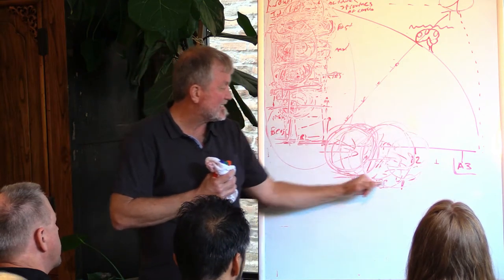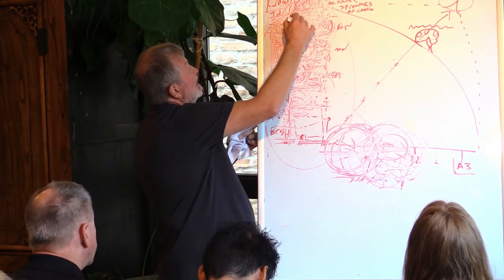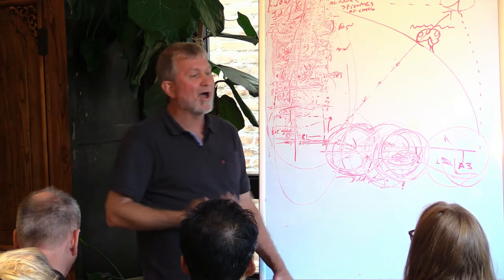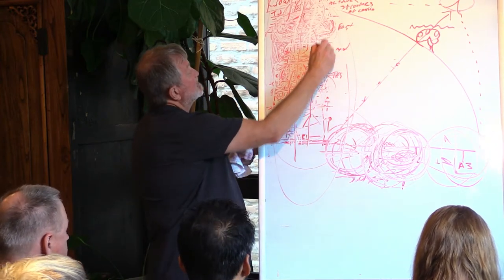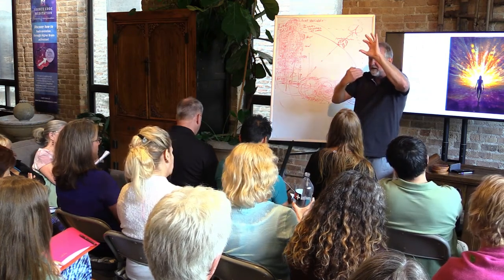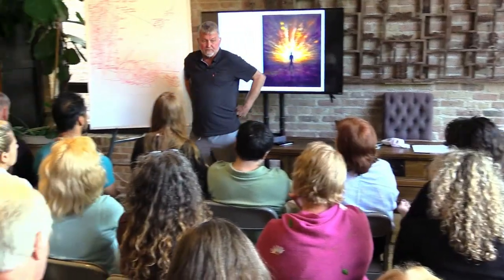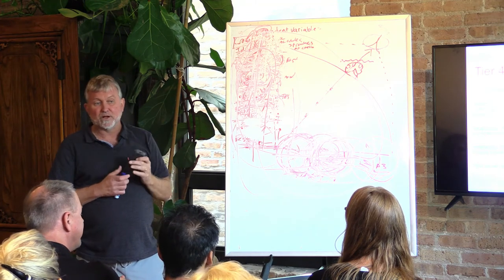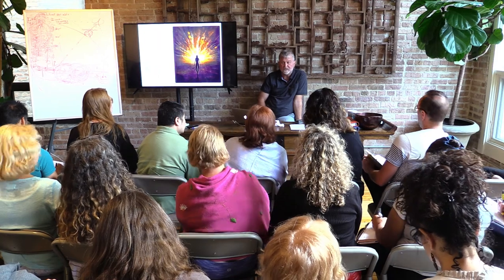Waking Up 2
Dr. Michael Cotton expands further on the path of waking up as framed in Source Code Meditation as well as through the lens of wisdom traditions.

For more information on this radical new approach to meditation and enlightenment,
Please share your thoughts, comments and insights with us below! We would love to hear of your experience in your meditation practice.